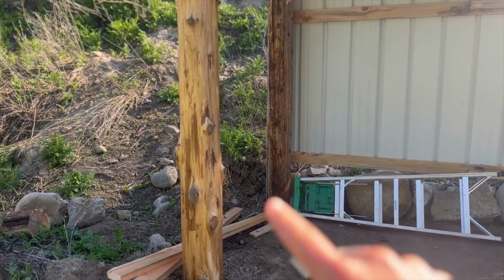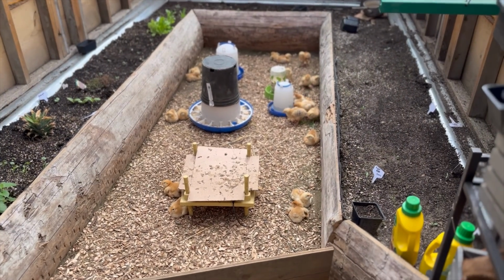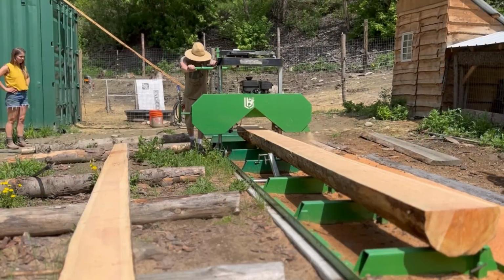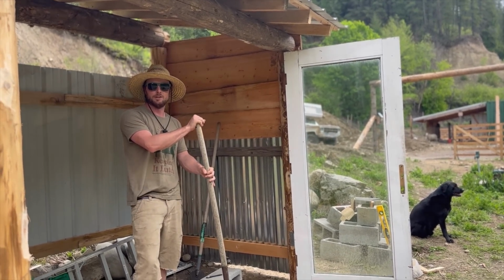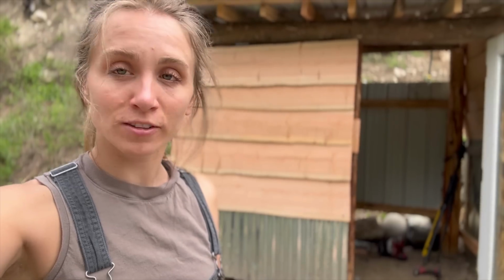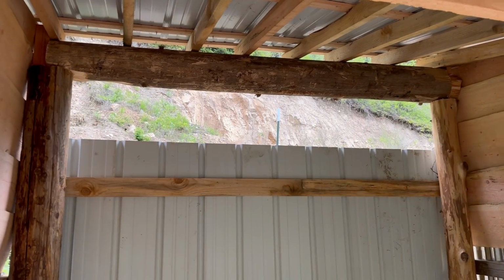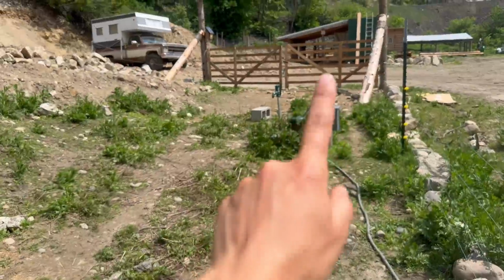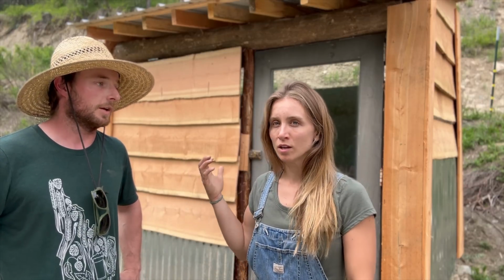Broiler Chicken Sloop Coop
The Lordens Mike & Liz Lorden- Laid Back Living. We complete our dual-purpose mountainside chicken coop.

We really do appreciate it! Since you just watched some short ads, we just made a few cents. Thank you for your support! Thanks!